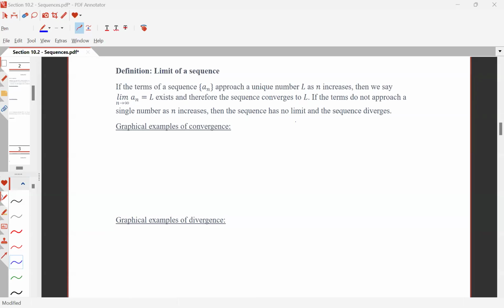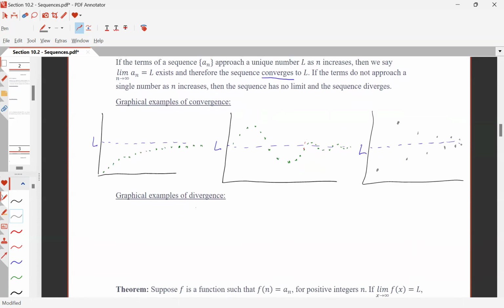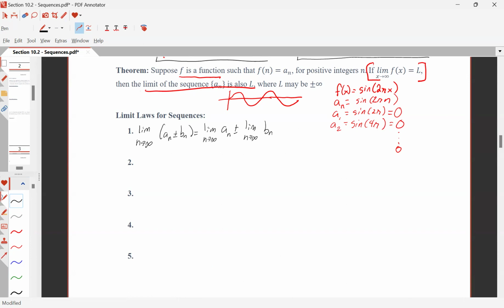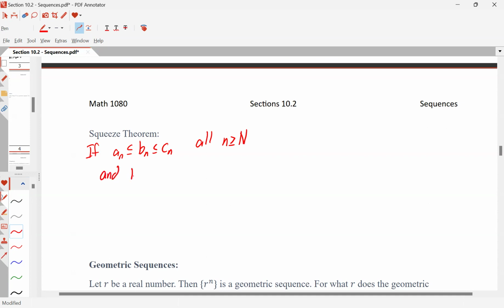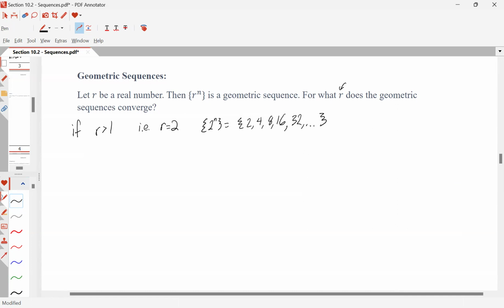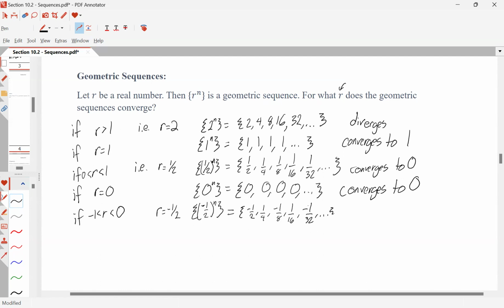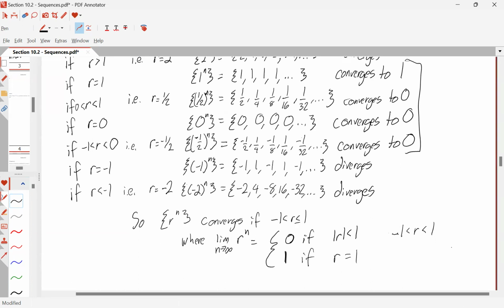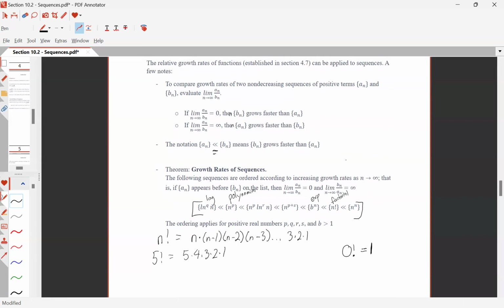Limits of Sequences